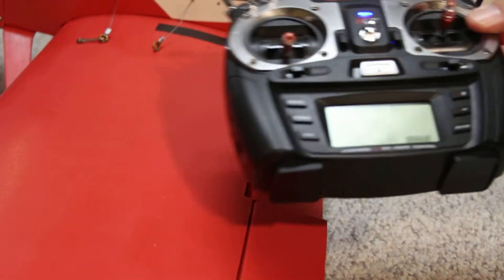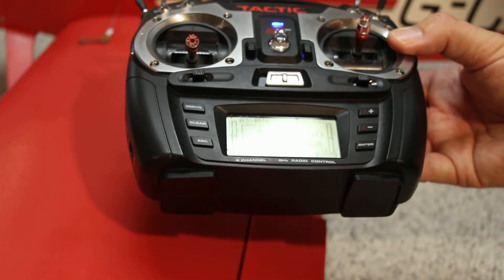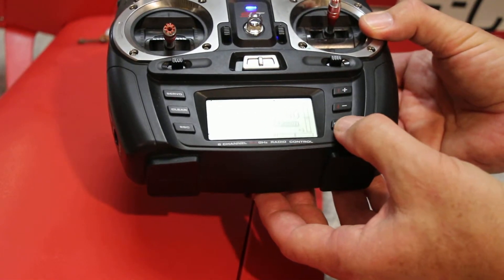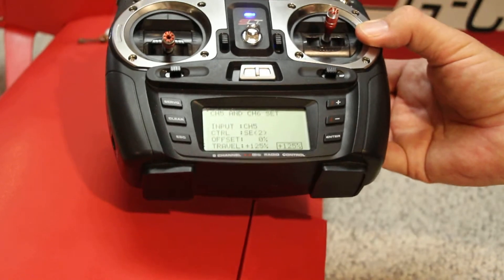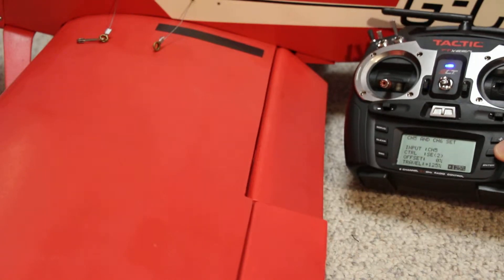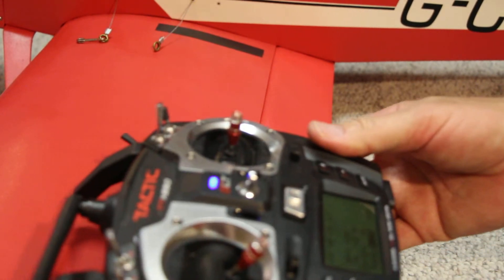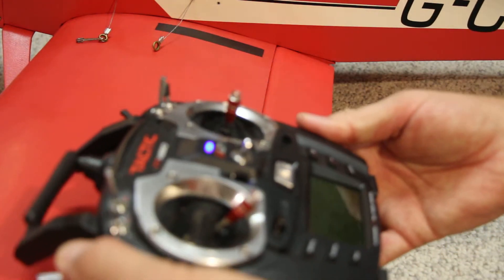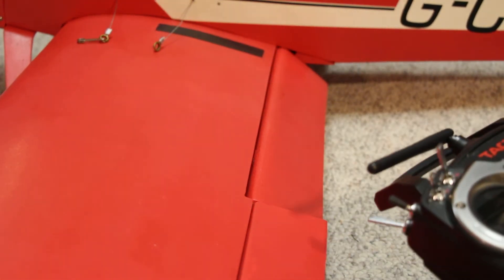Tactic 650 Transmitter and End Point adjustment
This shows how you can adjust the amount of flap deflection using end point adjustment at the transmitter. If the flaps are down too far use the end point adjustment to reduce the amount of deflection. Make sure you use model memory for each model you have, it will remember these settings for each model.